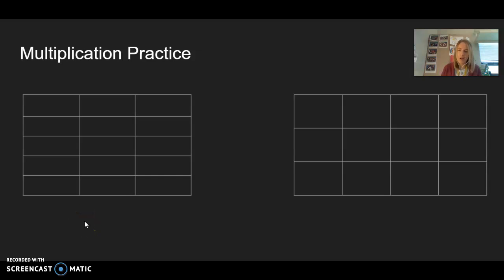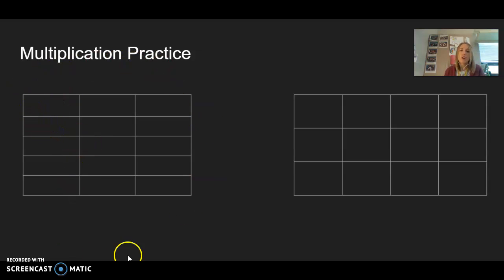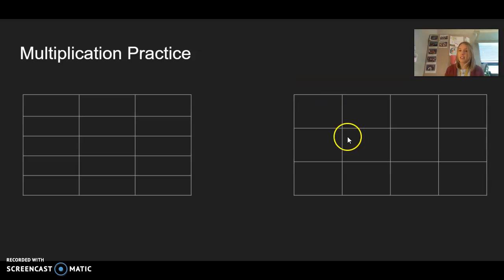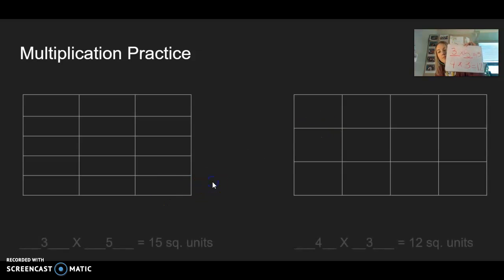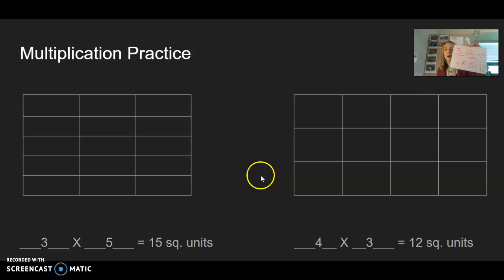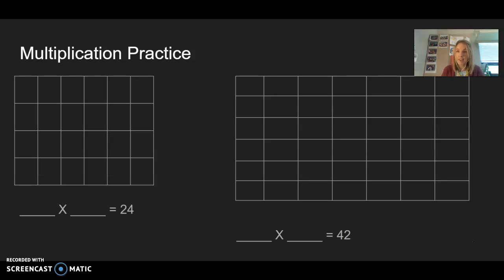1-25-21 Warm Up